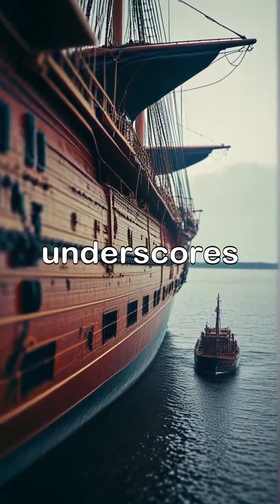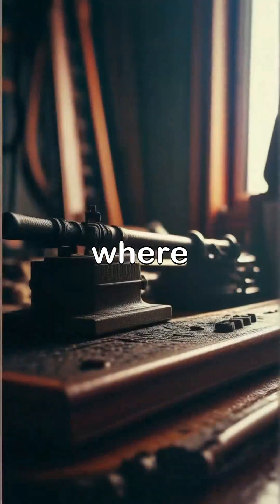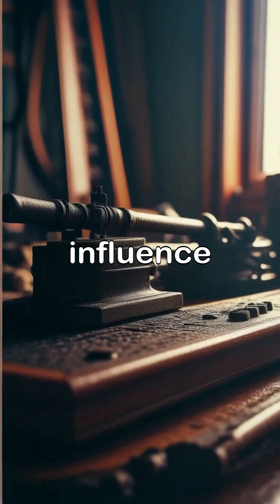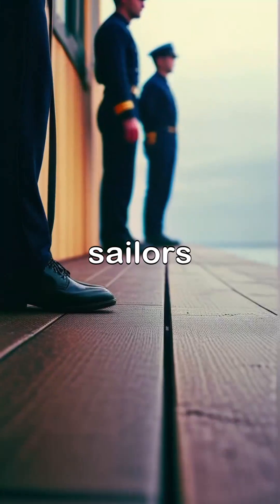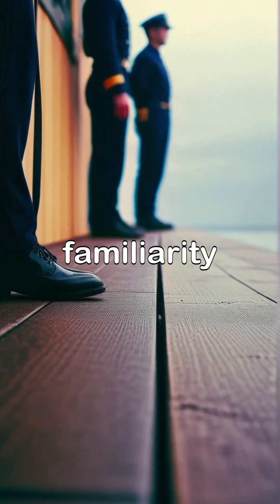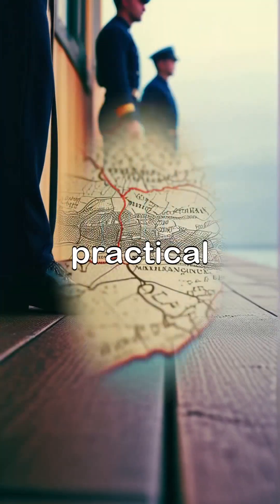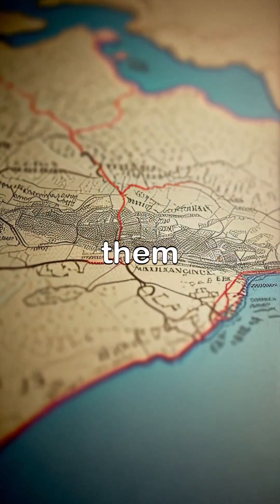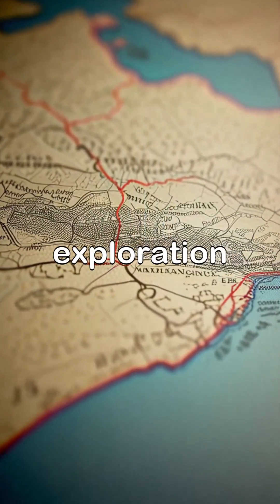Why Do Ships Use Knots Instead of KM or MPH?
Ever wondered why ships measure speed in knots instead of kilometers or miles per hour? The term comes from an old sailing method where sailors used a log line with knots to measure speed. 1 knot = 1.852 km/h (1.151 mph), and it's based on nautical miles, which consider the Earth's curvature. Knots provide more accurate navigation, which is why they are still used in shipping and aviation today!